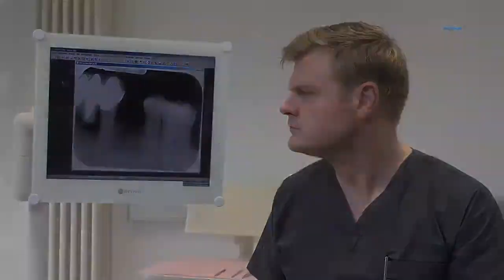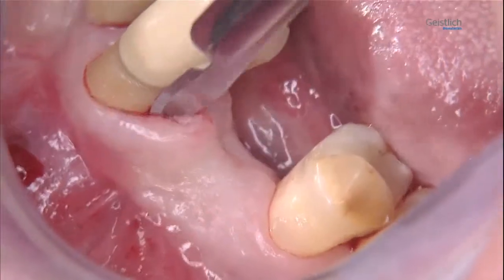Geistlich Minor bone augmentation Happe EN